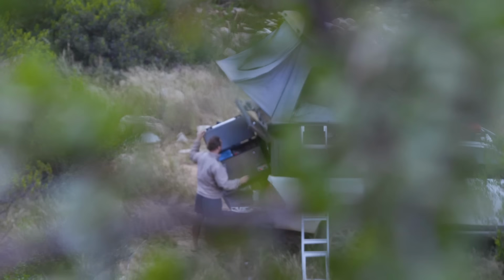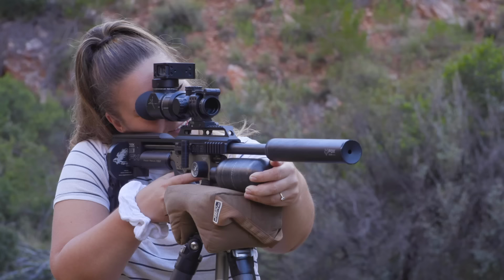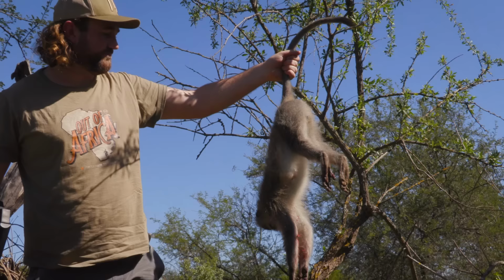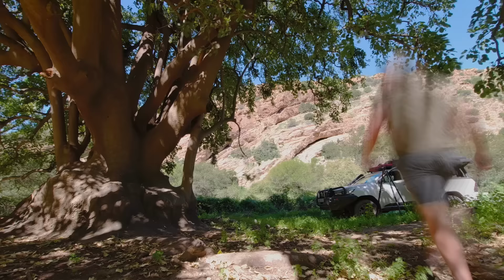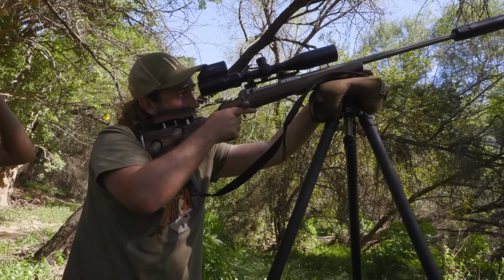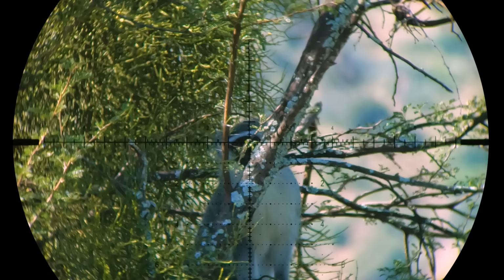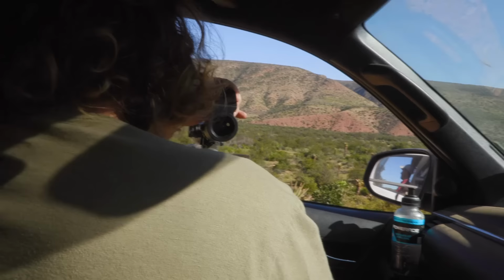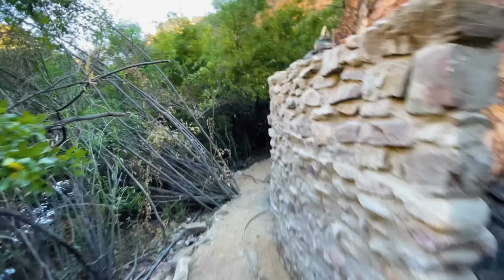SMOKING Monkeys & Baboons in the Wilderness! | Baviaanskloof Hunting Series, pt.5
Vervet Monkey & Baboon Hunting has never been more fun! In this episode we bring both the airguns & Centrefires out and make the most of another fantastic day in the beautiful Baviaanskloof.

0:00 - Intro & Zero Check
2:53 - First Monkey Down!
7:54 - Lunch Break...and a primate surprise!
10:11 - Baboon on the Cliff
15:58 - Last Evening in the Valley